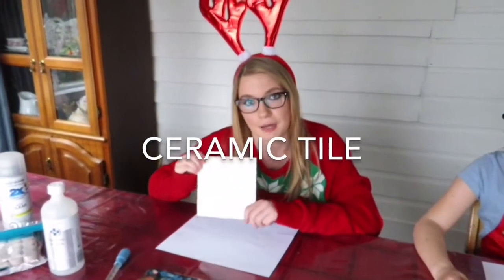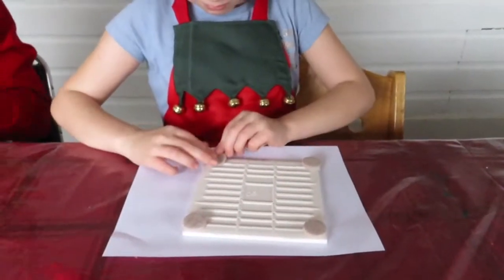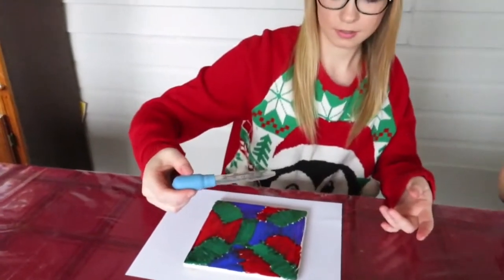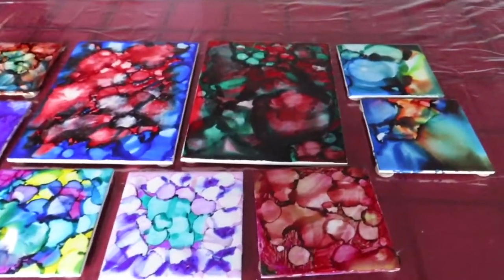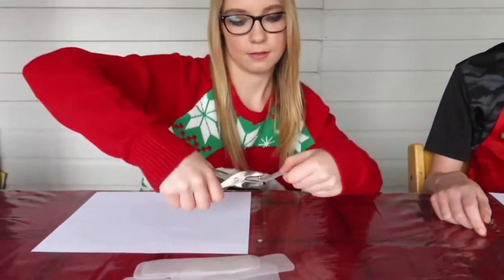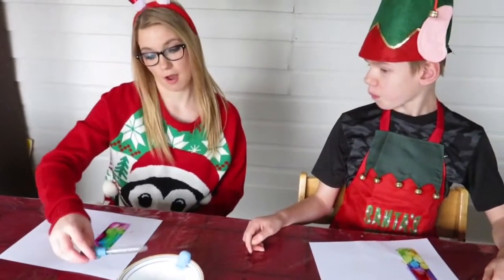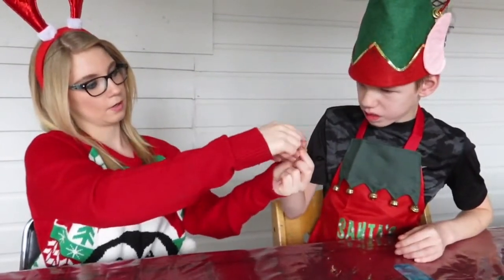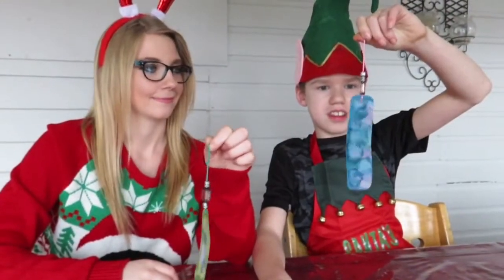Holiday gift making for those with limitations - DIY - unique hot plates, coasters and bookmarks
DIY for those with limited abilities, one of a kind hot plates, coasters and bookmarks. The kids are making their gifts for giving and even with their “limitations” I am sure these will be well received.  We are going beyond “pasta necklaces” and have come up with some truly unique gifts.  Throughout the next couple weeks follow along as we share our many ideas.  We are a large adoptive and biological family vlogging about the different aspects of our lives and hope you will follow along.

Sharpie markers

Clear sealer